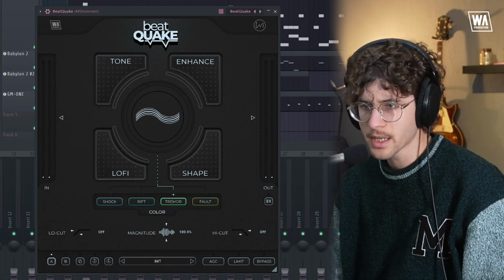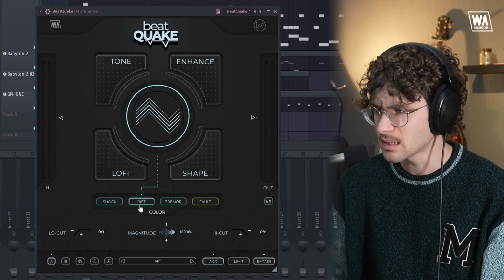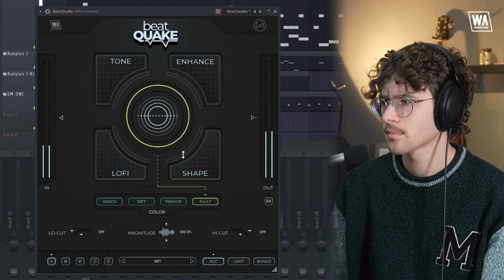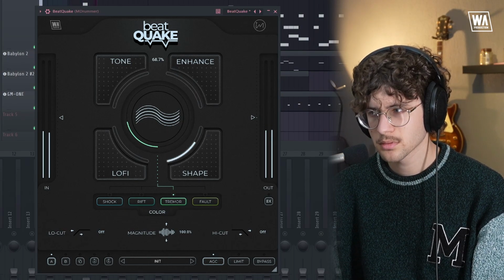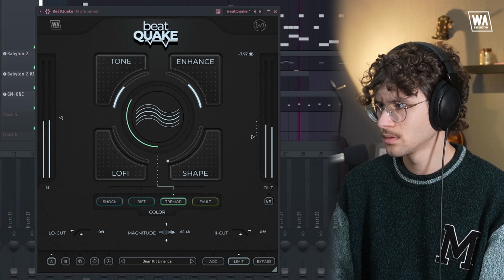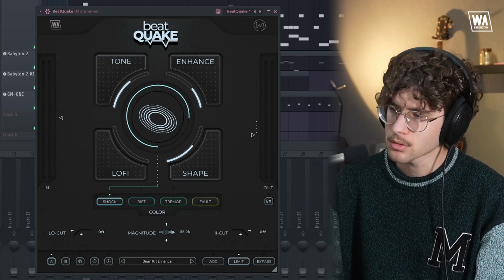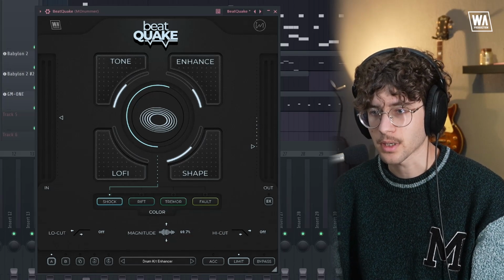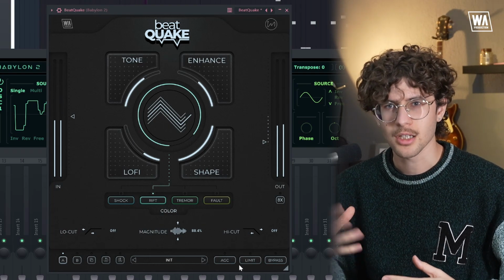Exploring BeatQuake (Multi FX Plugin)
Tired of your beats falling flat and feeling lifeless? W.A. Production’s BeatQuake is the characterful sonic toolkit you've been waiting for, ready to shake your music to the core. Crafted by award-winning sound engineer Emrah Celik, this expertly designed plugin delivers earth-shattering sound that will crunch your kicks and make your snares slam.

Emrah's expansive background in drum mixing (with over 300 productions per year), has been poured into BeatQuake's cutting-edge algorithms. Psychoacoustic filtering and meticulously tuned tonal controls unlock a suite of powerful tools, perfect for dancefloor destruction.

While its interface is simple, BeatQuake's potential is limitless. With 100 discrete points on every knob, you can explore over a hundred million potential sound color combinations. Not just limited to drums, BeatQuake's magic works wonders on all types of audio. Use it to beef up bass lines, polish pads and elevate vocals.

Tone, Enhance, Lofi & Shape

Each BeatQuake control knob offers a unique tonal character. Experiment with individual dials or combine them to create distinctive tonal blends…

TONE : Inspired by the legendary Pultec EQs and a renowned modern multiband exciter, this control adds a unique blend of classic warmth and harmonic enhancement. Achieve the smoothest V-shape sound with a single twist, serving as the perfect final touch to your beats.

ENHANCE : Boosts the attack power and aggression of your beats, increasing their dynamics and delivering musically rich sub-harmonic low-end power.

LOFI : Add tonal variation and replicate the unique texture of 12-bit samplers with a single knob, producing a wide modern LoFi effect.

SHAPE : Introduces inflation, combined with a high-quality compressor algorithm. This provides precise dynamic control over fluctuating sounds, which is especially useful for 808s or highly dynamic tracks.

Color Your Beats

BeatQuake features 4 unique psychoacoustic pre-filtering color modes that can be dialled in via the central control: SHOCK, RIFT, TREMOR, and FAULT. Designed and developed over two years, these color modes go beyond traditional saturation effects by preserving transients, enhancing sustain, and maintaining low-end vibrancy - all with one-knob functionality

SHOCK : Punches up attack and strength while keeping the low-end clean and powerful.

RIFT : Introduces a gritty, textured sound by stretching sustain and enhancing rumble.

TREMOR : Delivers immense low-end power for earth-shaking beats.

FAULT : Enhances above 60Hz, offering a clean gain boost for clarity and polish.

Visual Feedback, Comparison & Control

BeatQuake is built on vector graphics with a resizable interface. Accurately monitor your audio with the Input / Output faders. For those who like to experiment, contrast different processing chains with AB comparison and copy / paste. Use the undo / redo buttons to revert any changes. Compensate for gain increases with the AGC button and use the onboard Limiter to prevent clipping.

Powerful Presets

BeatQuake offers an extensive suite of presets and a powerful snapshot manager. One-click to load presets for all kinds of drums, percussion, breakbeats, and other types of audio. These jumping-off points are ripe for tweaking to create the perfect transformations. Save and categorize your own creations as presets for future recall.

Features:

- Earth-shaking beat transformations… and beyond
- Intuitive interface
- 4-way sound shaping via Tone, Enhance, LoFi & Shape
- Color selector: Shock, Rift, Tremor & Fault
- Quake Magnitude control
- Frequency shaping filters
- AB Comparison and undo / redo
- Click & pop-free bypass
- Preset manager
- Resizable interface
- PDF Manual & Tutorial video

00:00 - Making a Beat with MDrummer, Babylon 2, Neon Glow and Beatquake
00:18 - Beatquake "Colors"
02:30 - Tone, Enhance, Shape & Lofi
03:40 - Presets
05:21 - Before and After - in Context
05:59 - Beatquake on Bass
06:52 - Conclusion